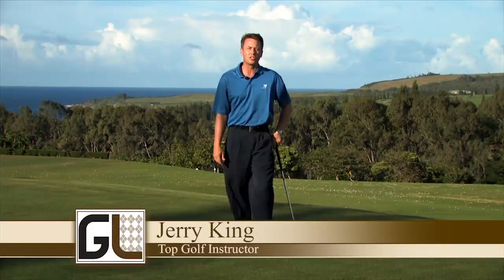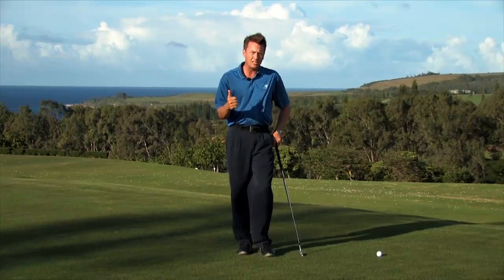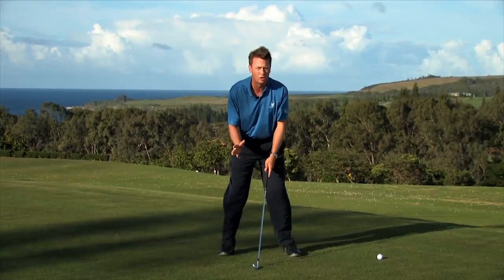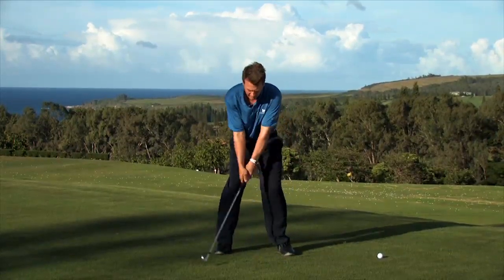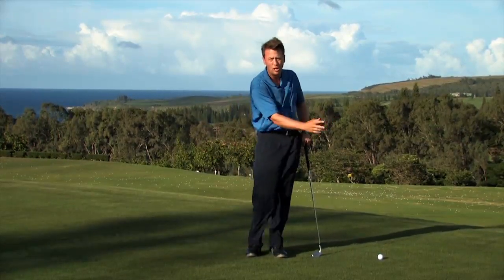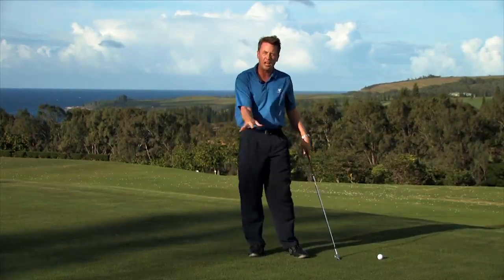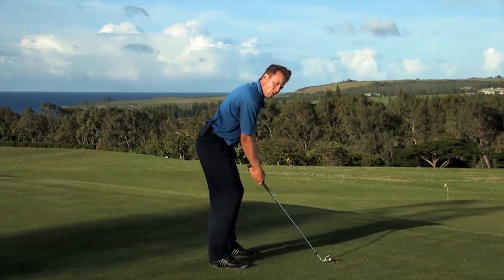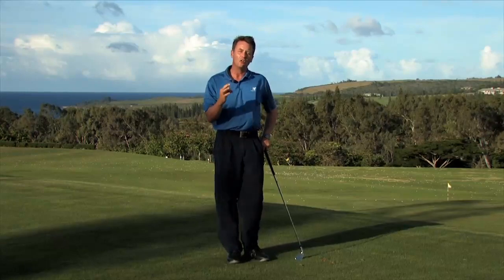Mastering Golf in Strong Winds: Expert Strategies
Struggling with playing golf in strong winds? This video will give you strategies and tips to help you conquer windy days on the golf course.

From club selection to stance and swing adjustments, we'll cover everything you need to know to play golf in the wind. These tips will help you improve your game and enjoy playing golf in any weather conditions. Watch now to up your golf game and become a pro even in strong winds!

From the state of Hawaii this throw back golf lesson is with Top Teacher Jerry King.  He gives advise how to enjoy your golf round when playing in the wind, as you often do in Hawaii

00:09 The Problem Playing in Wind
00:22 Two Important Words in Golf Lesson
00:34 Golf Swing Setup in Wind
00:49 Club Selection in for Golf Swing
01:15 Great Illustration of Golf Tip
01:33 How to control ball flight in Golf Swing
01:49 Put Swing to Test in the Wind
01:55 The Setup in Review for Golf Swing
02:07 The Golf Swing Example
02:24 For More Information on Hawaii Golf